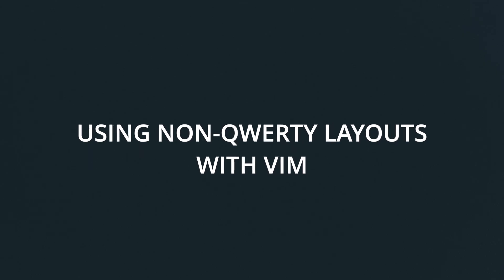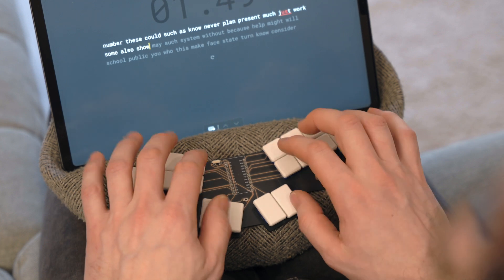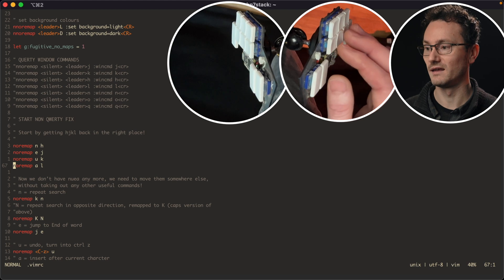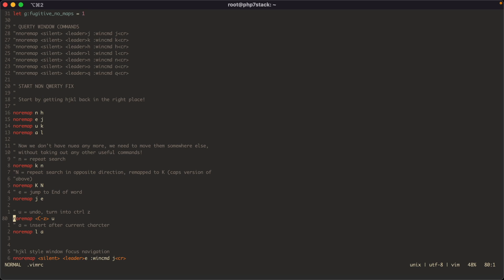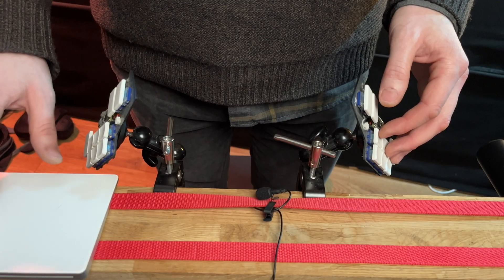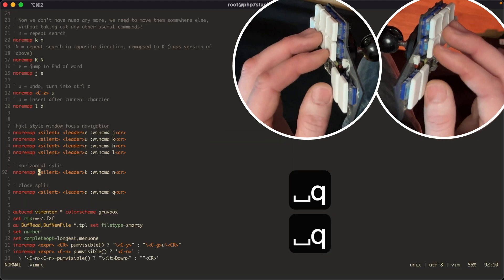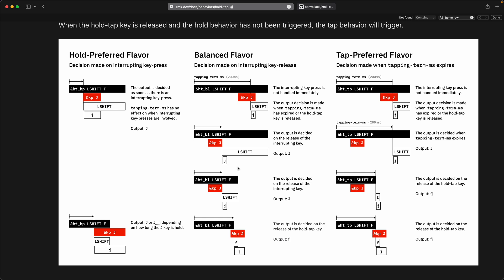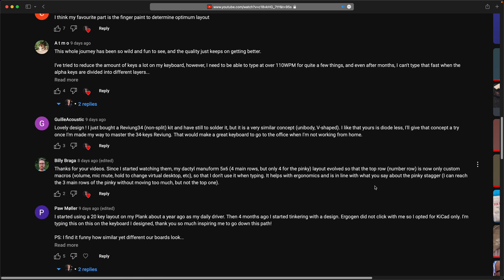Using Vim on (Tiny) NON-QWERTY Custom Keyboards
It's time to talk about using Vim with custom non-qwerty keyboards. I'm not a Vim expert by any means and this video is just sharing what I've learned in the hope it helps others. I use Vim professionally for all my coding so have got things running pretty smoothy. I use a very unusual 18 key custom keyboard using a non-qwerty layout so there are some things I've done that make all this not only possible but very enjoyable!

In this video I look at how we can deal with HJKL when they are no longer your home keys. I also look at two other modes in Vim that don't get covered by the normal remapping as well as how to minimise  knock-on remapping effects.

I also look at the three concepts that work so well with custom keyboards and Vim: Repeat key, home row mods and use of the leader key.

📷 Camera:
Amazon UK
Amazon US

📸 Lenses:
Amazon UK
Amazon US

0:00 Intro
1:26 Sorting out HJKL
4:15 Repeat Key
4:50 Mouse Reporting
5:36 Changing Split Focus
6:16 Netrw Navigation
6:43 Three Useful Concepts